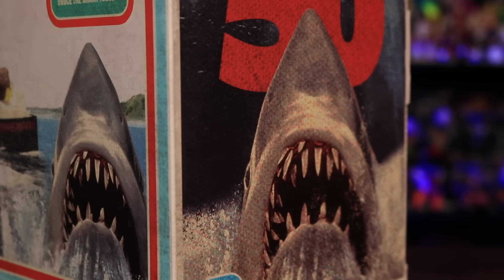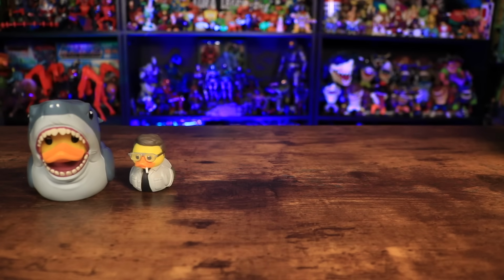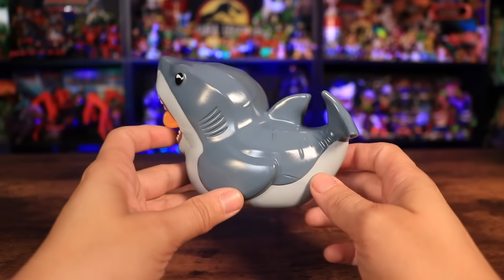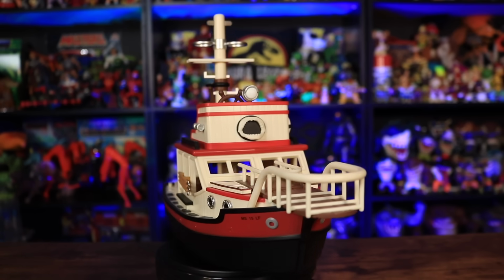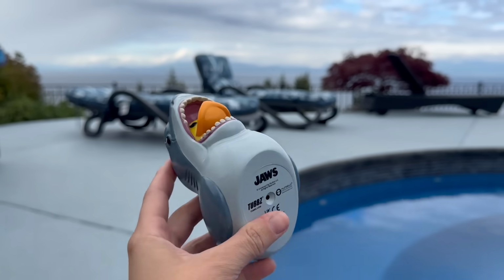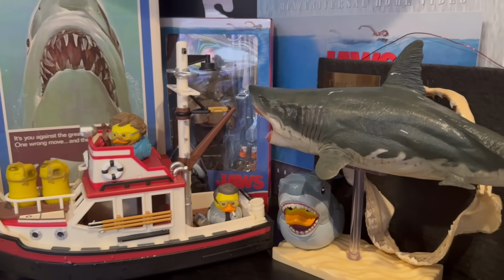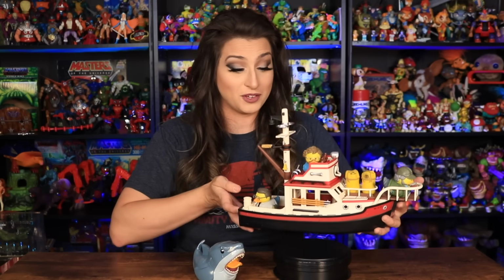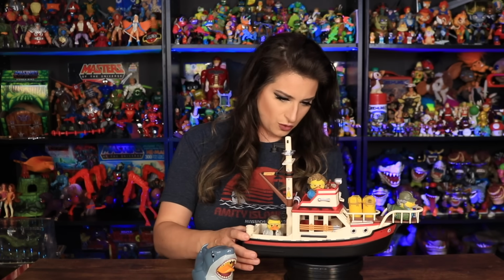JAWS ORCA BOAT SET REVIEW by numskull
Today we will be reviewing the JAWS 50th Anniversary TUBBZ Orca Boat Set by Numskull Designs.

Thank you to this week's Patrons!:

Captain Howdy, Vincent Baker, Suicidal Euphoria, Matthew Henderson, Jim Thompson, Marc Jacquard-Sowa, David Cordero, Hellraiser1376, Francisco Alvarez, Darren Gracie, Vice66, Antonio Regala, Serb Dlavinko

Nanaimo, B.C.
V9T 6N4
Canada